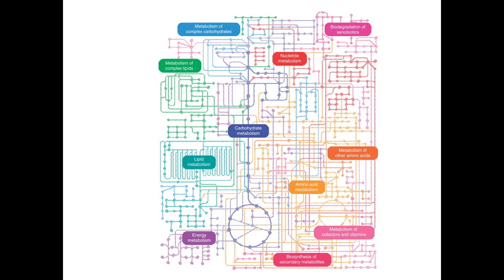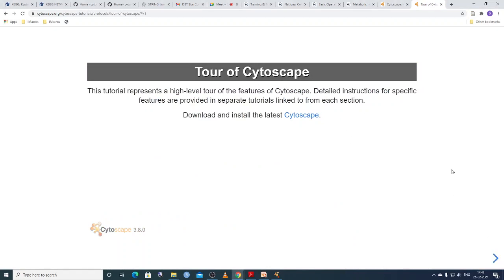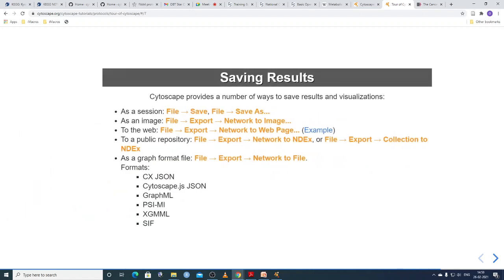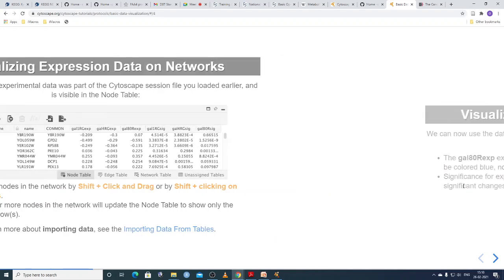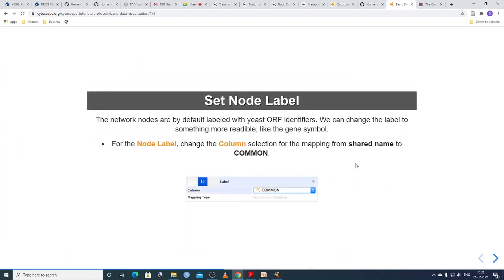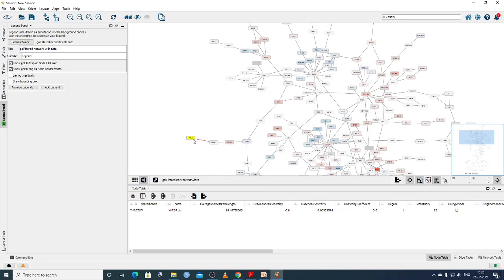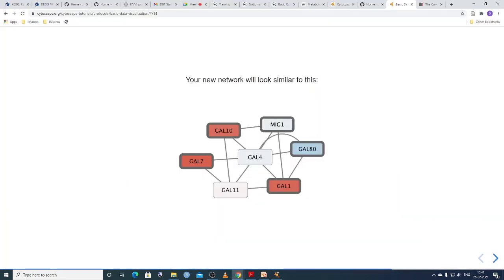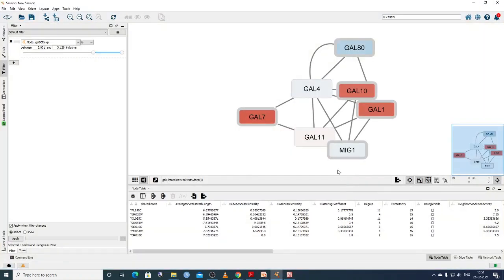Metabolic Network Analysis -Cytoscape